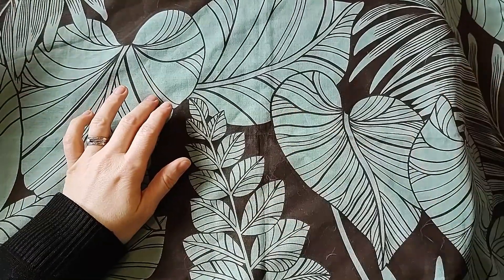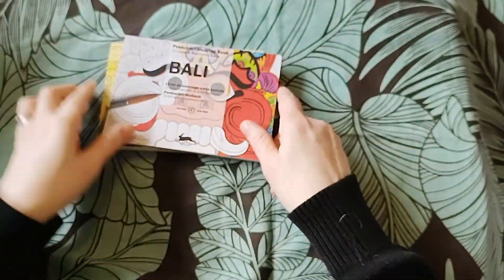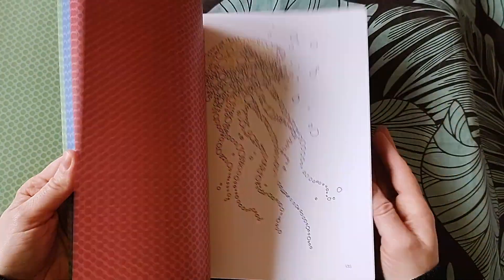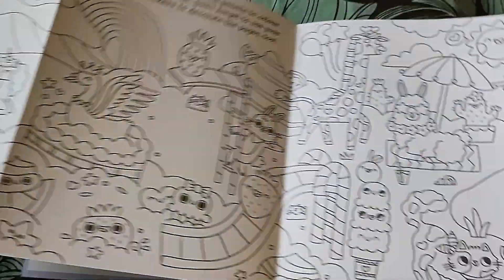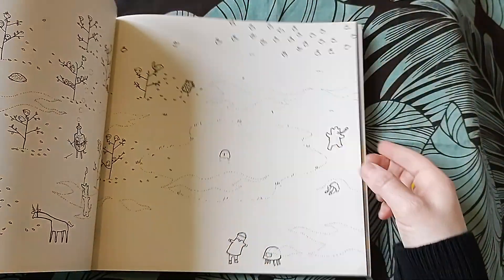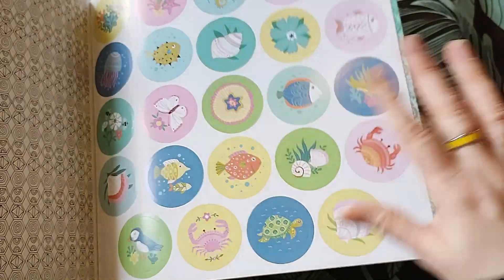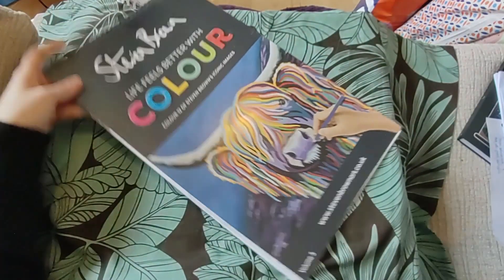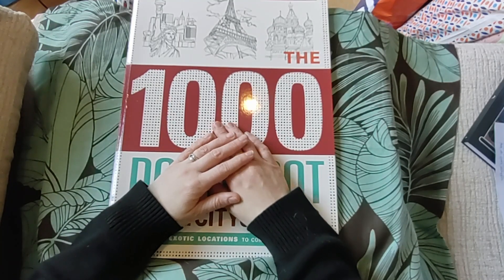De-Stashing My Colouring Book Collection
🏪 Amazon Shop
🛒 Ebay Store
🎁 Amazon wishlist
Join millions of creators and brands optimizing their channels for increased views and subscribers with TubeBuddy.